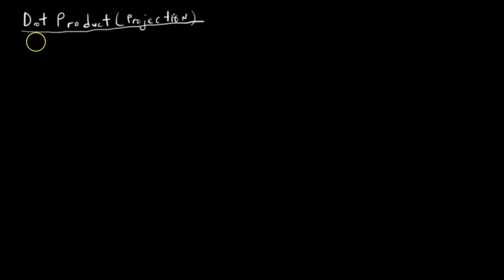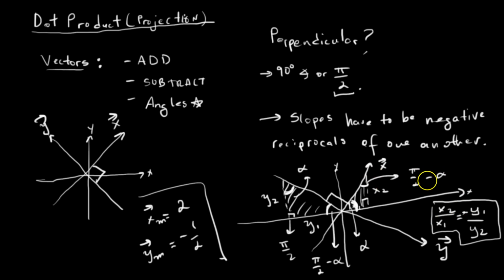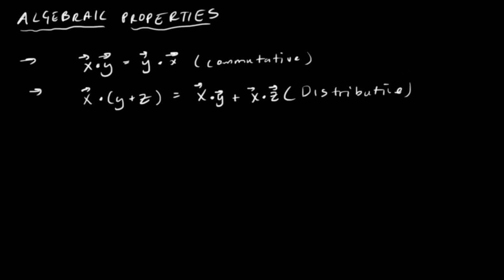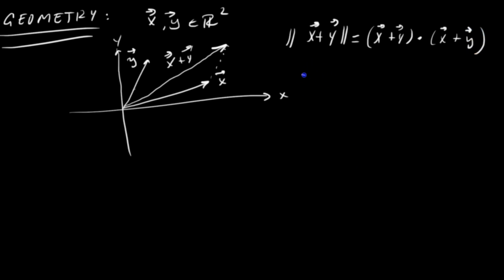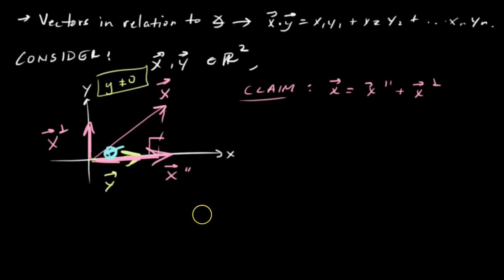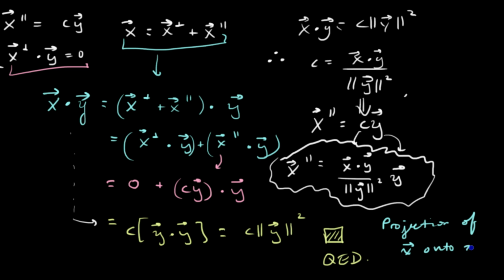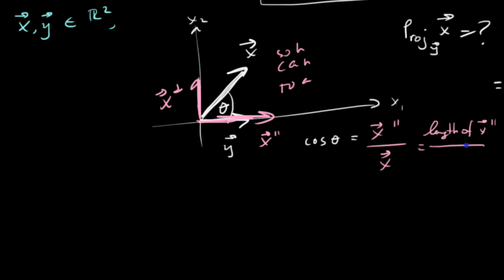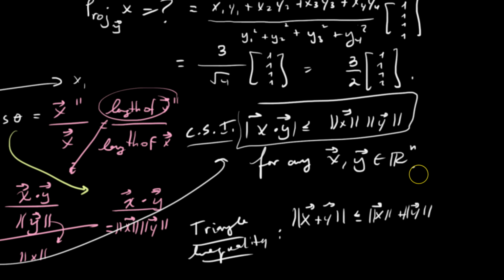Dot Product and Cauchy-Schwarz